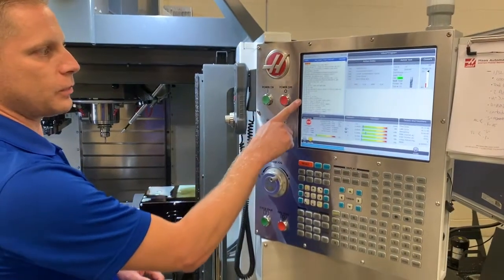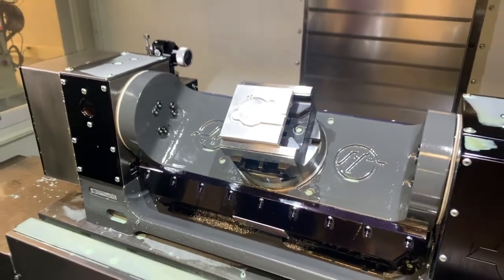Precision / Computerized Machining Technology